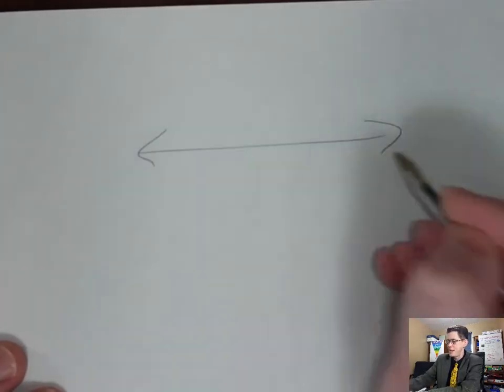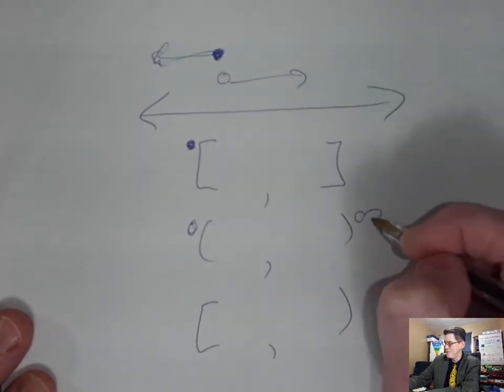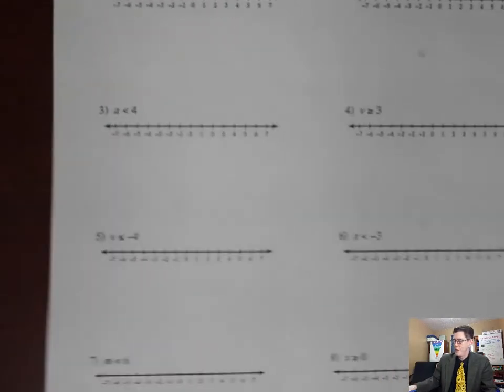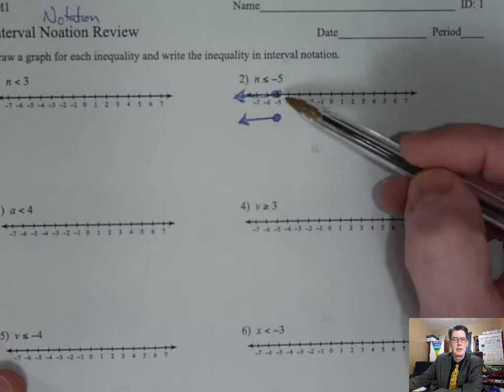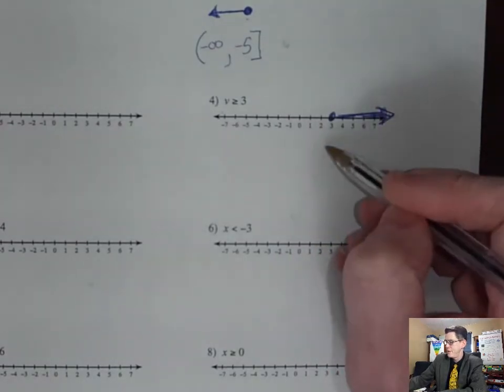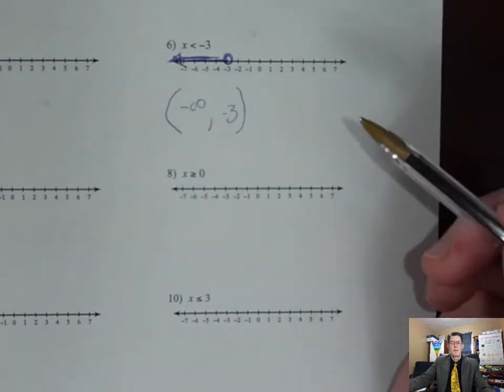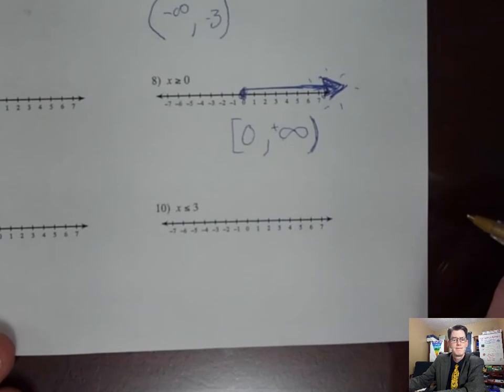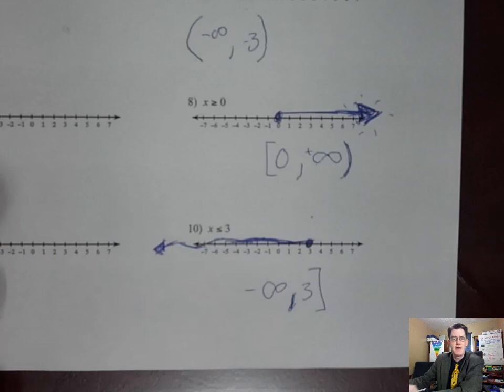Secondary Math 1 Interval Notation Review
Hi, everyone!  Enjoy today!